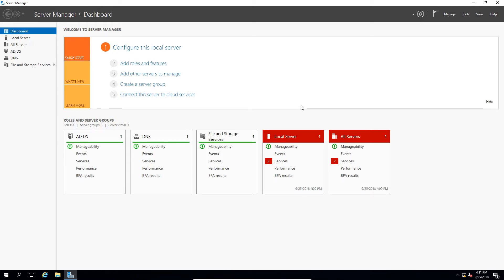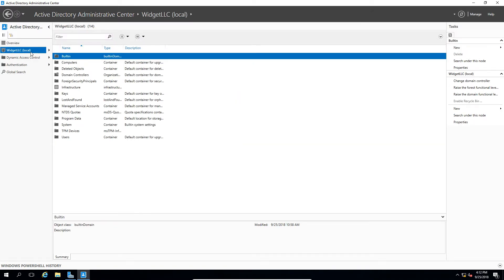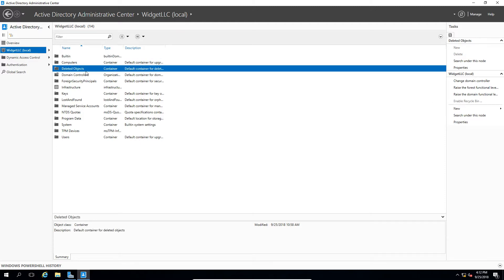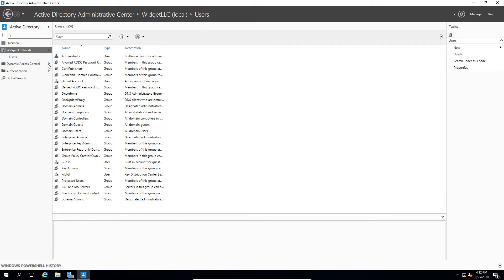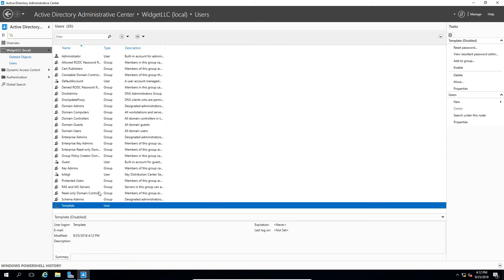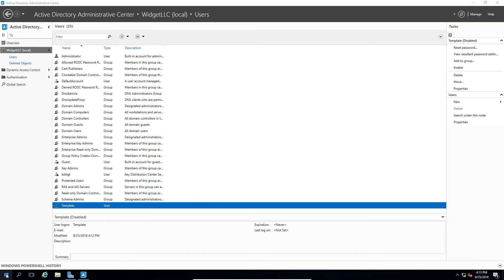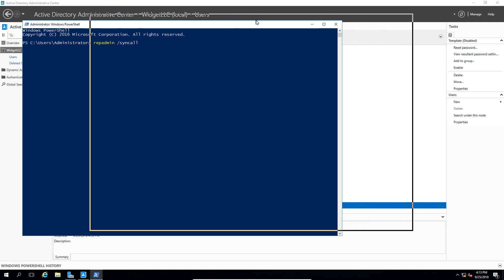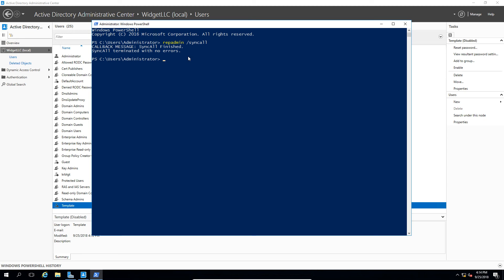How to enable the Active Directory Recycle Bin in Windows Server 2016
Professor Robert McMillen shows you how to enable the Active Directory Recycle Bin in Windows Server 2016